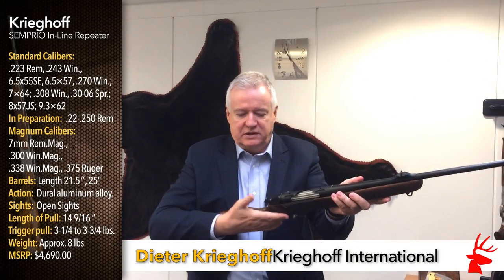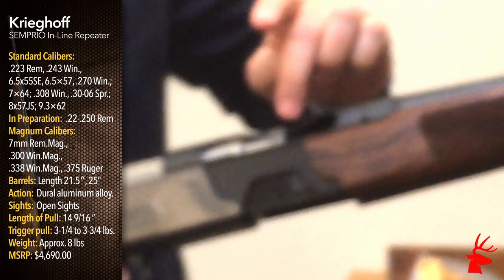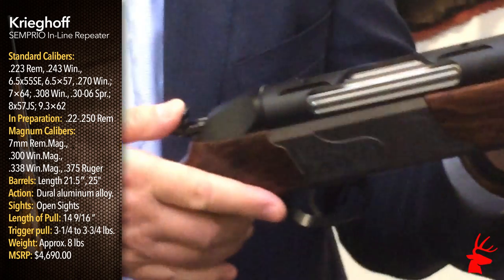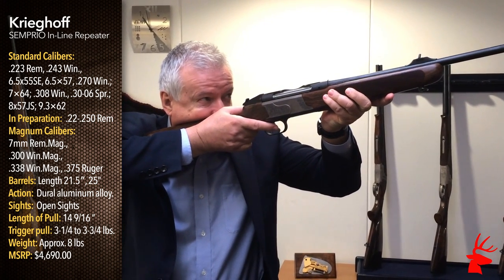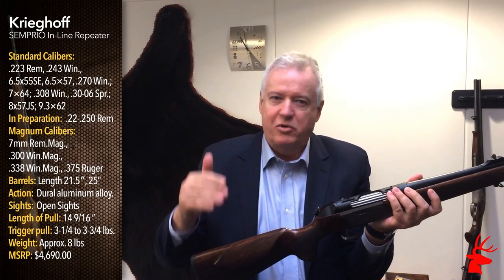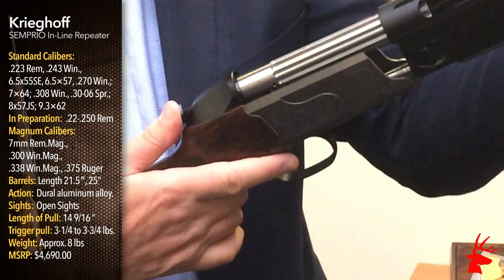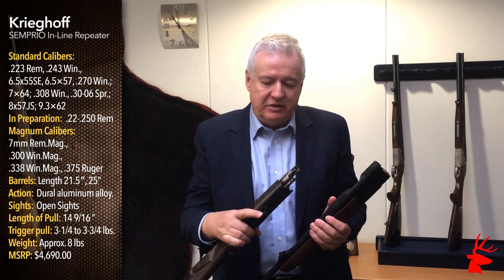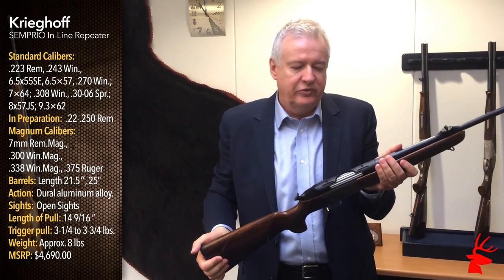AH Exclusive: Krieghoff SEMPRIO In-Line Repeater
Dieter Krieghoff, Krieghoff International's founder takes a quick look at the SEMPRIO In-Line Repeater. The Semprio’s in-line repeating utilizes the ergonomics and kinetic forces recoil produces to optimize the hunting experience.

For more, go to Krieghoff.com.